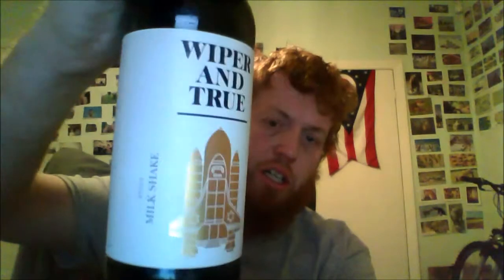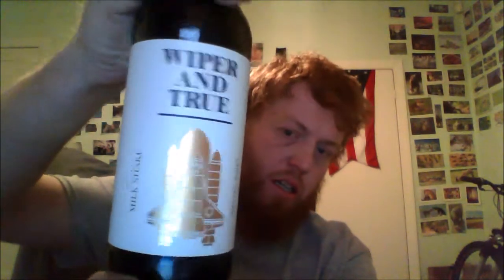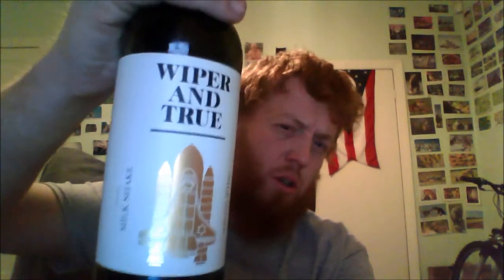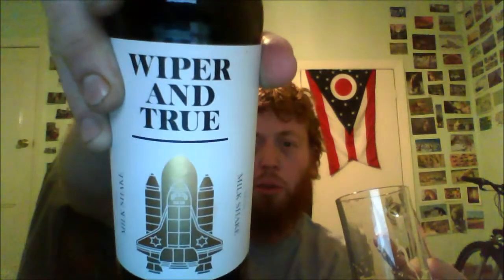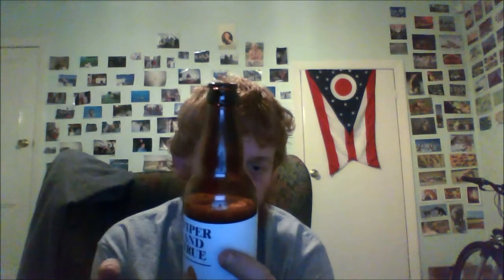Wiper And True Brewing Co - Milk Shake (Sweet Stout) 5.1%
Wiper And True (Ashley Down Brewery) - Milk Shake (Sweet Stout) 5.1%

Wiper and True
Brewed at Ashley Down
Style: Sweet Stout
Bristol, England
Serve in English pint, Shaker

COMMERCIAL DESCRIPTION
Milk Stouts are brewed with sugar from cow’s milk to give the beer a sweet, creamy tone. Bristol breweries were once famous for making the best milk stouts around. For our take on the traditional recipe we’ve used copious amounts of chocolate malts and laced it with vanilla to create a milkshake rich, velvety and satisfying dark beer.

MALTS • Maris Otter Pale, Chocolate, Crystal, Roast Barley, Torrefied Wheat.
HOPS • Phoenix

Ashley Down Brewery
15 Wathen Road
St Andrews
Bristol
BS65BY

Ashley Down was founded in 2011 using a 3.5-barrel plant in the owner's garage.

review of
Mark Appleford | Somerset Real Ale Reviews